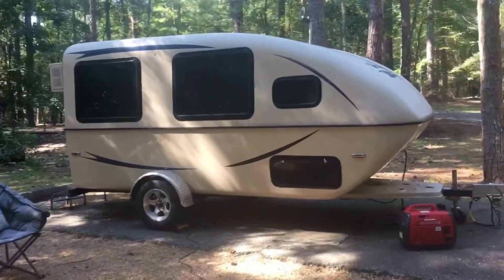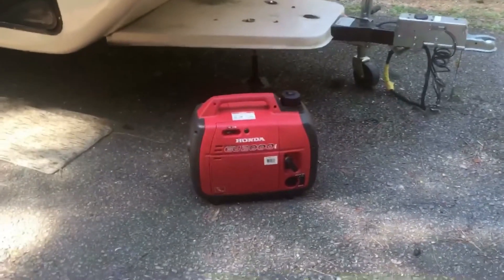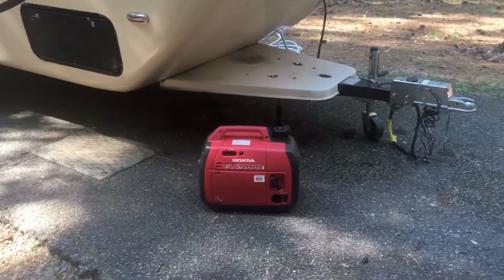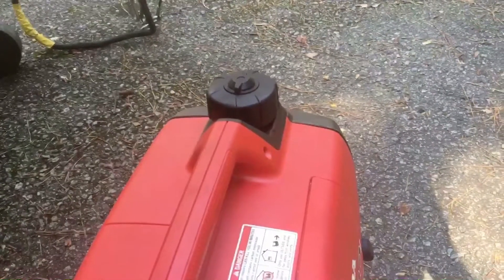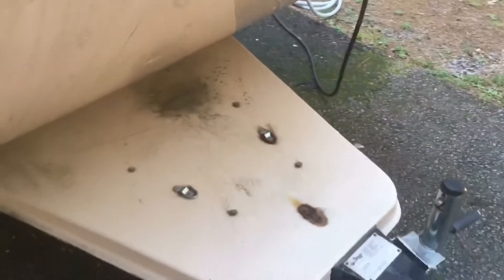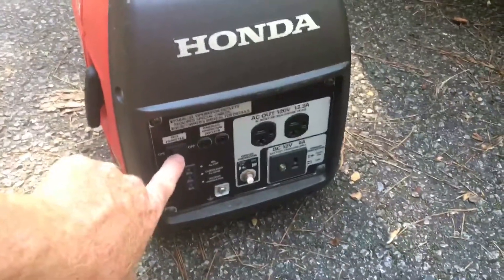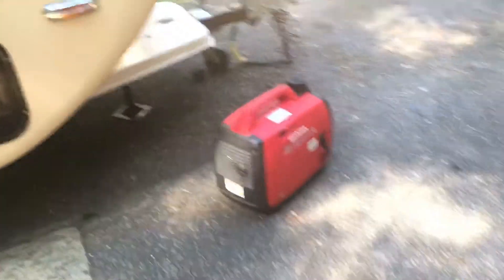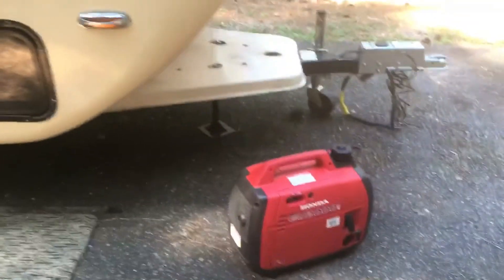Honda Gen and Snoozy.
I was on shore power but started generator to demonstrate noise inside. With the companion Honda gen also hooked up I'm sure you can run entire snoozy (refrigerator, air-conditioning and water heater) all at same time.